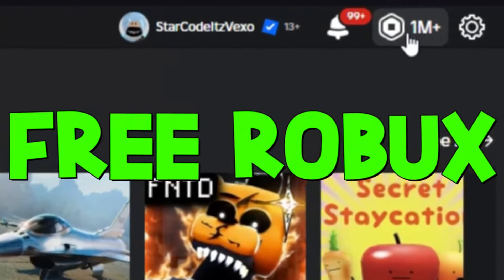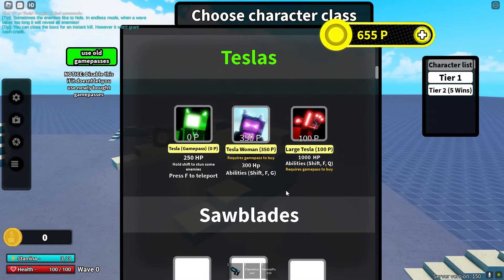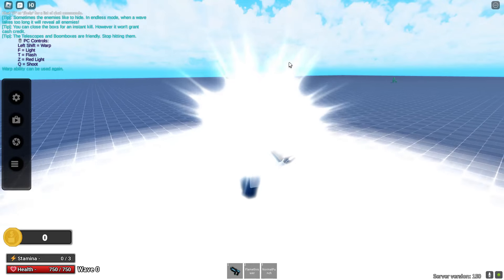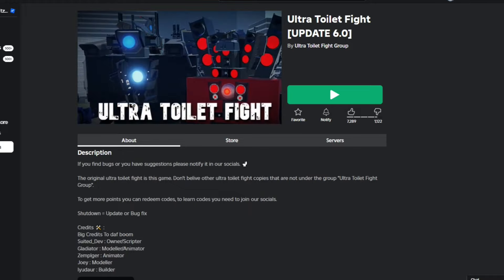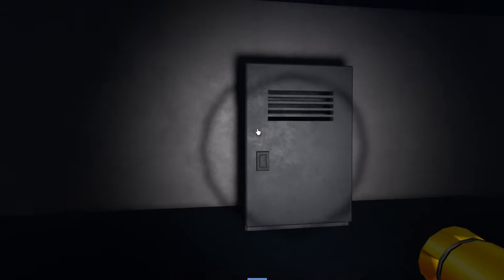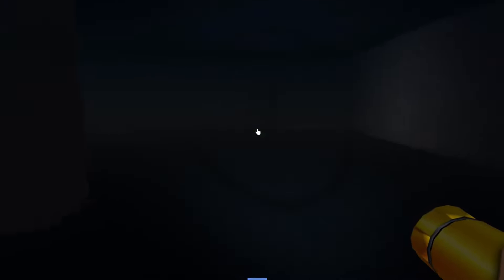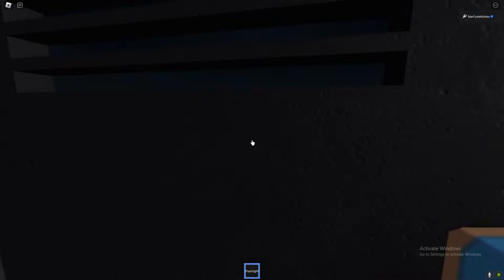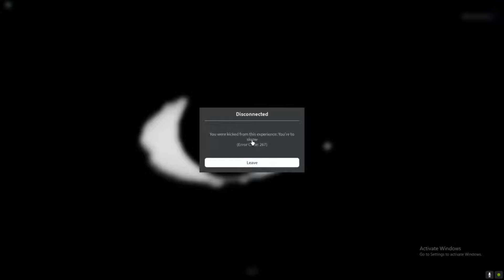HOW TO GET LAMPHEAD MORPH in SUPER BOX SIEGE DEFENSE! ROBLOX